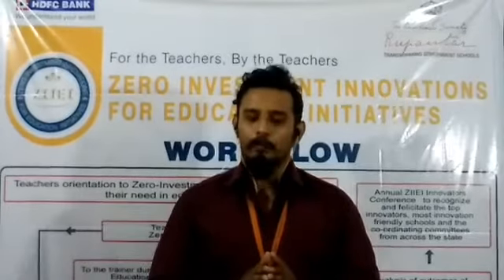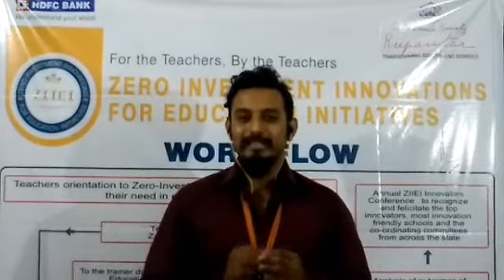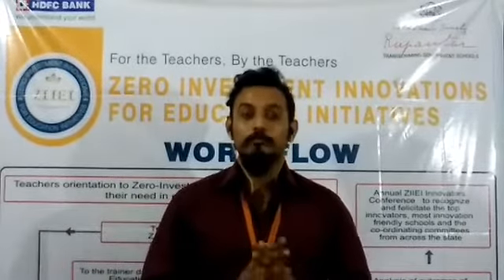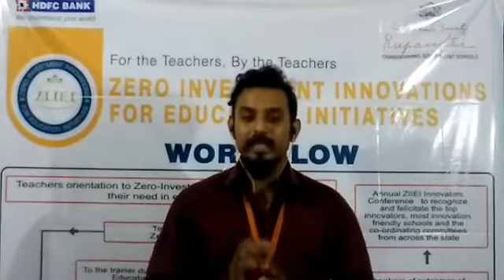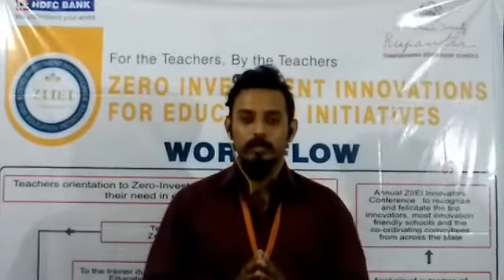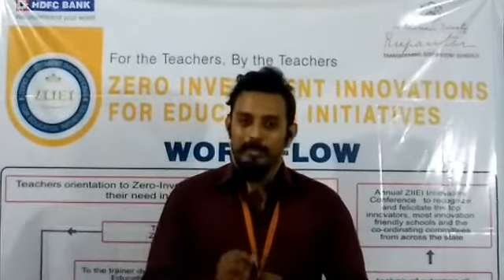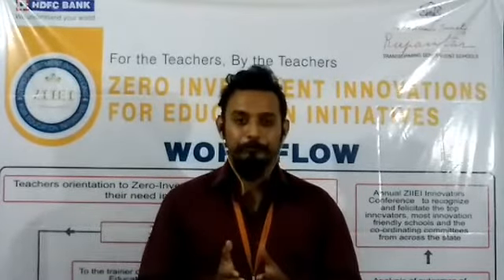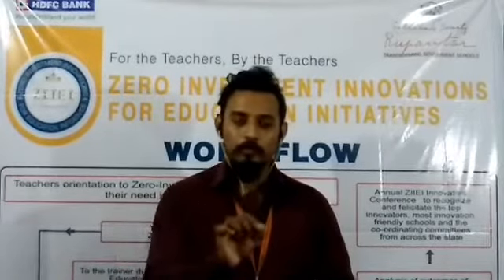NCERT EVS 4.2 EAR TO EAR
Innovative Pathshaala | Rohit Borah | Question Bank